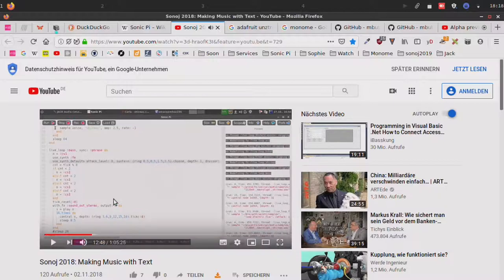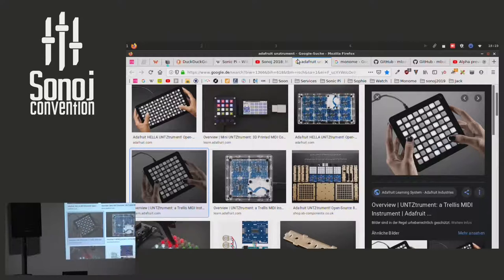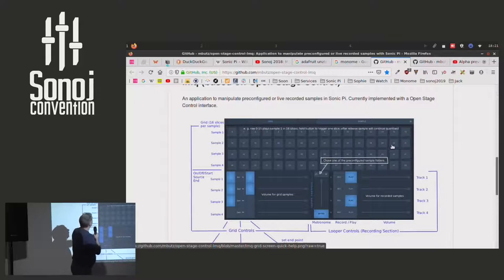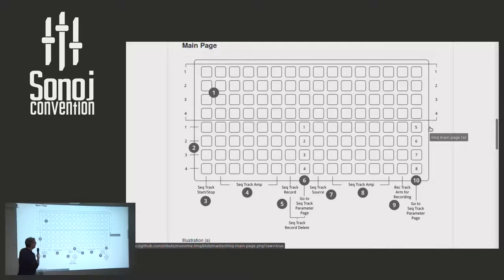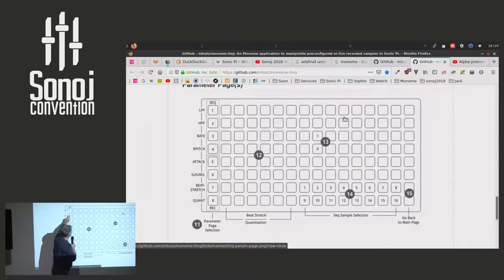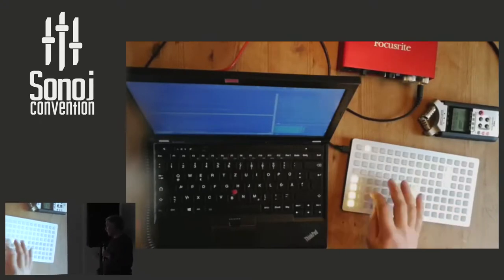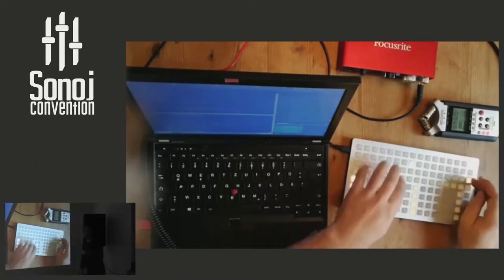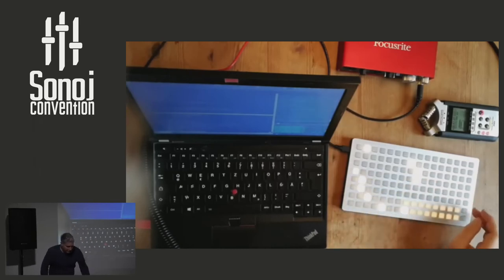Sonoj 2019: Monome and SonicPi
Martin Butz